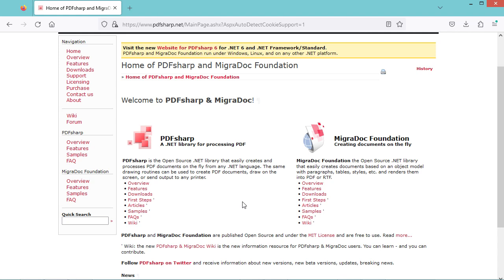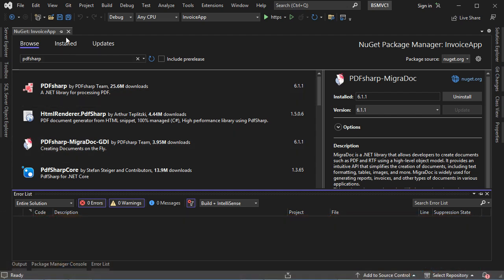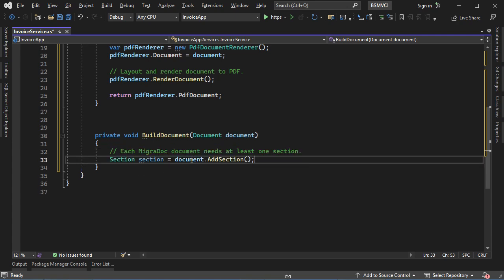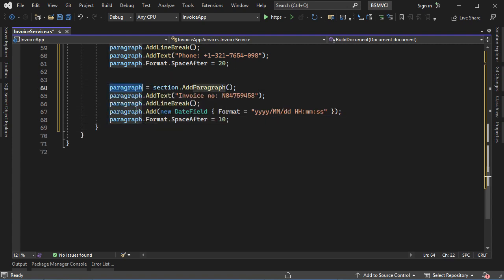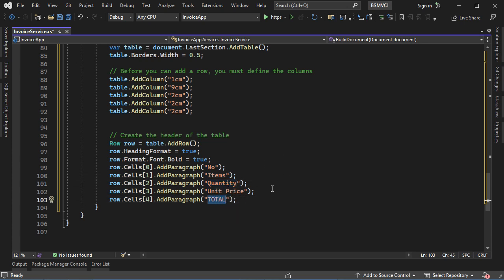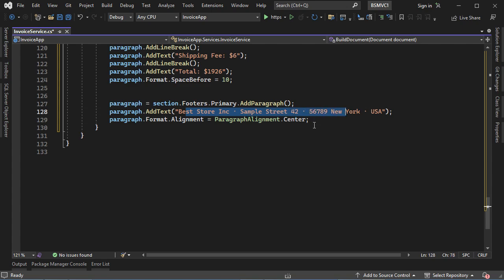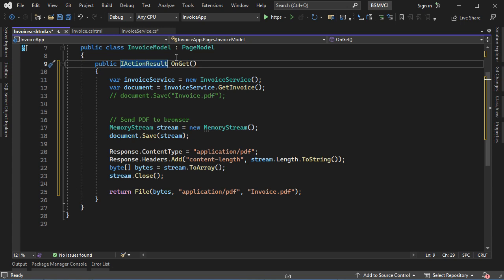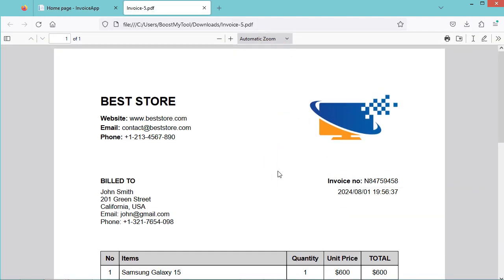Generate PDF Invoice using ASP.NET Core and PDFSharp Library | Create PDF Documents using Csharp C#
How to create PDF invoice documents using c# and ASP.NET Core - Razor Pages. Generate PDF documents using CSharp and PDFSharp library. How to use PDFSharp and MigraDoc. Open source and Free PDF Libraries for C# and dotnet. Visual Studio 2022.